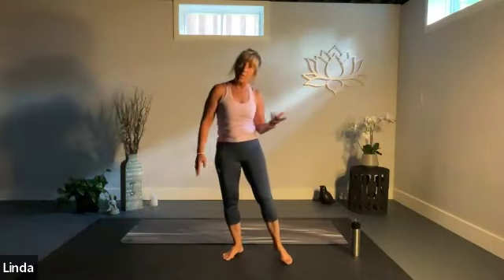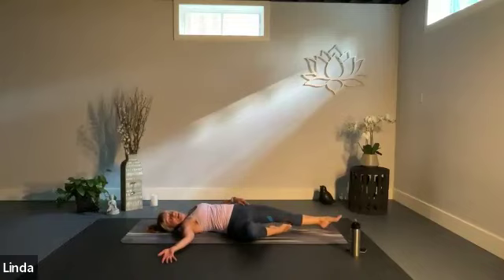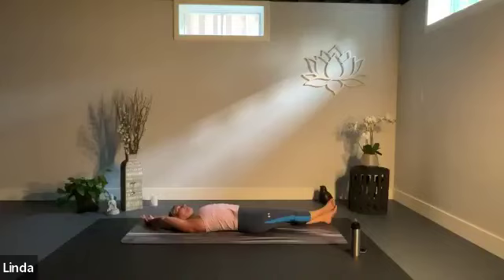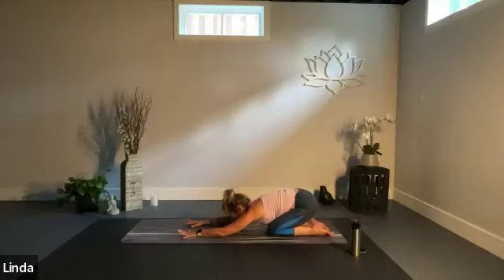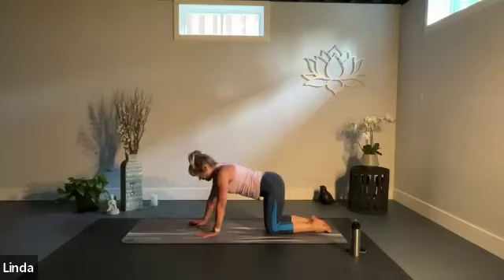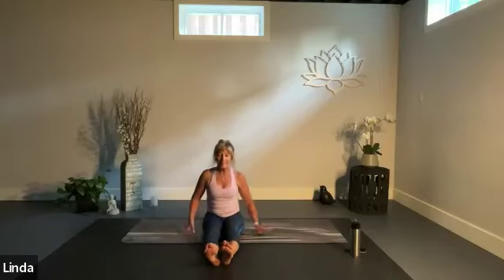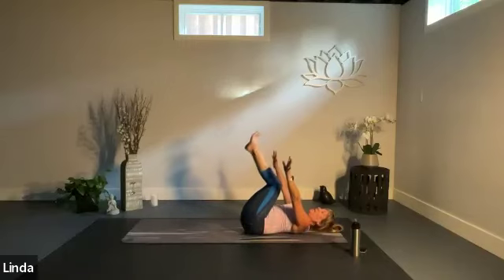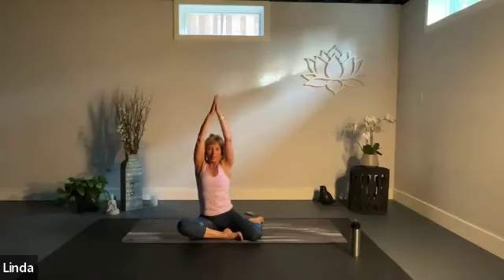YOGA: Yoga for the Body. 40 minutes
This is a sweet hatha yoga practice that will unwind our mind, our soul and our muscles.  Some gentle flows to connect to our breath.
Grab your mat and let’s take some time for ourselves.

Practiced with the bestest of best yogis on June 5, 2024